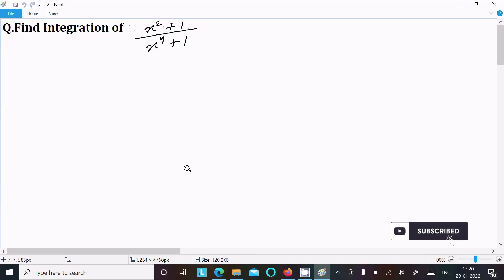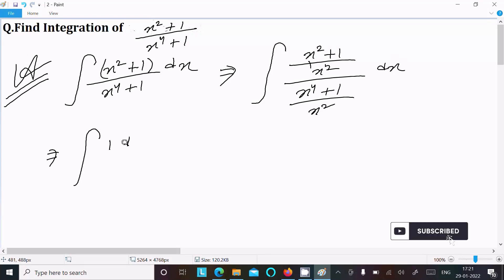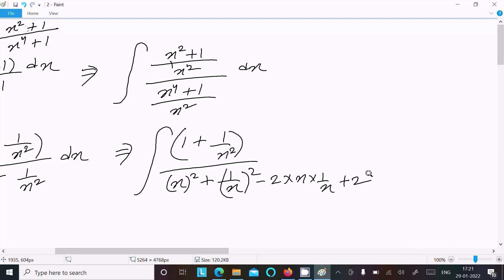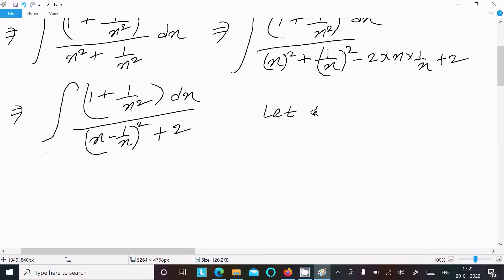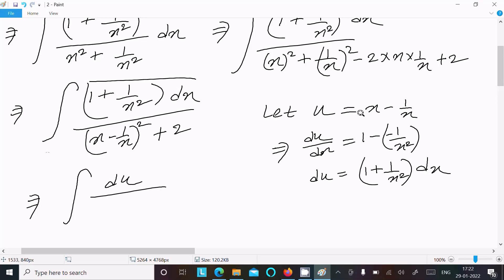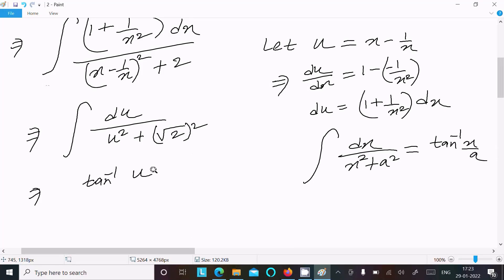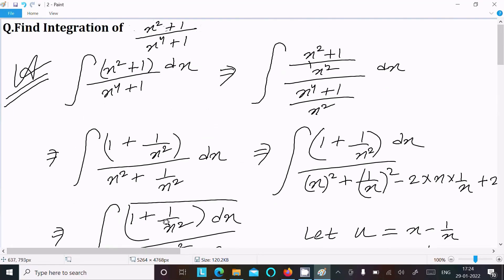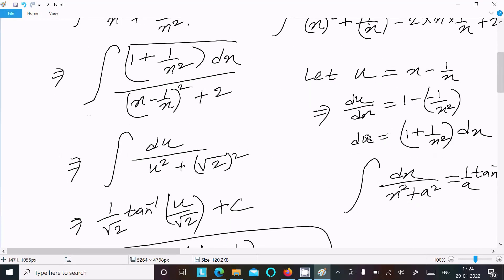Evaluate integral : ∫ (x² + 1) / (x⁴ + 1) dx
integrate x^2+1/x^4+1
∫ (x2+1/x4+1)dx
Evaluate integral : ∫ (x^2+1)/(x^4+1) dx
What is the integration of x^2/(x^4+1)